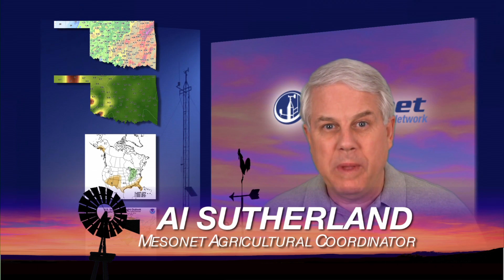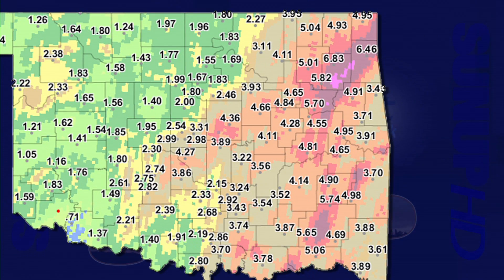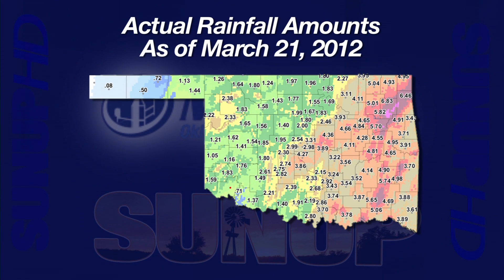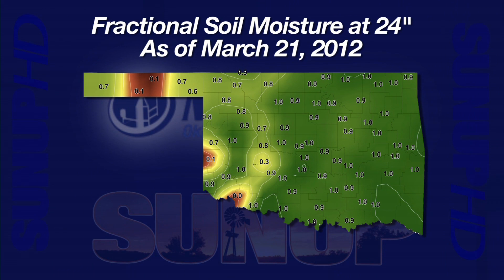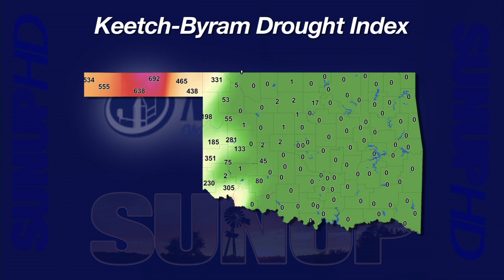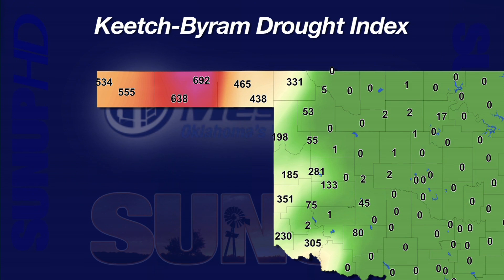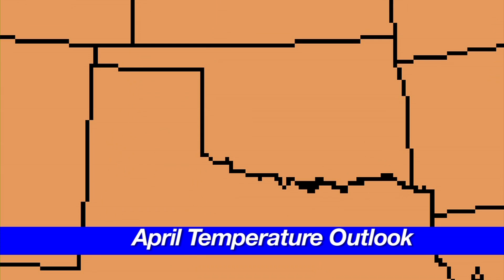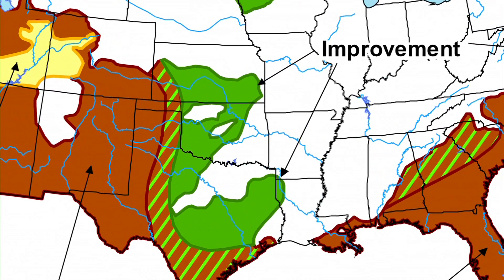Mesonet Weather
Mesonet Weather presents agriculturally focused weather reports from the Oklahoma Mesonet. In this week's Mesonet report, Al Sutherland shows us the recent statewide rainfall totals. (March 24, 2012)